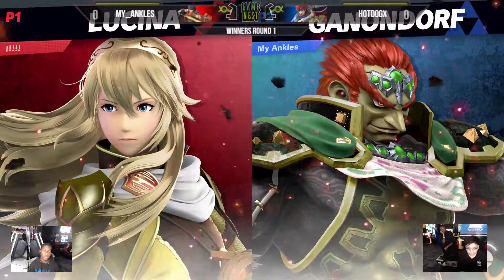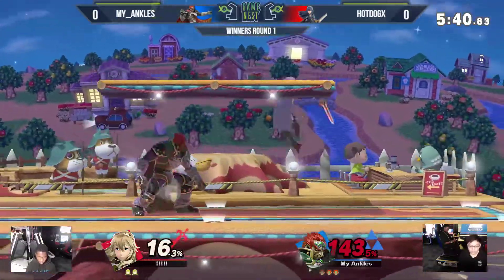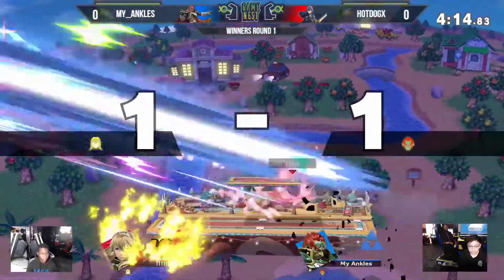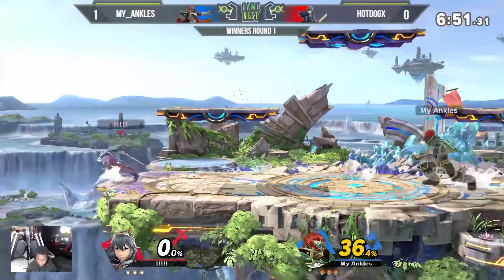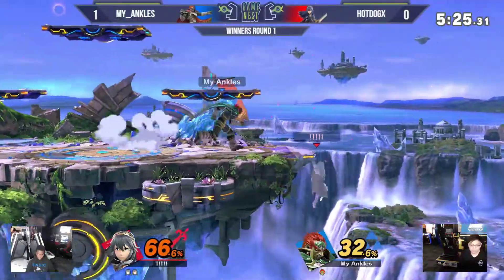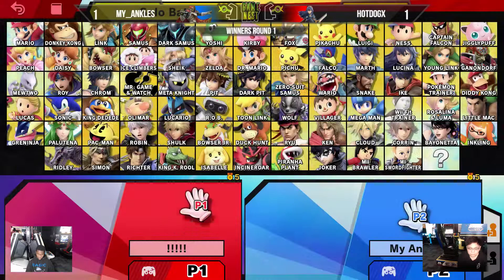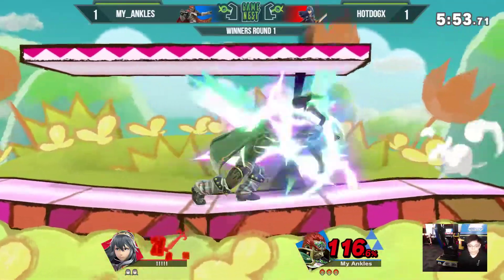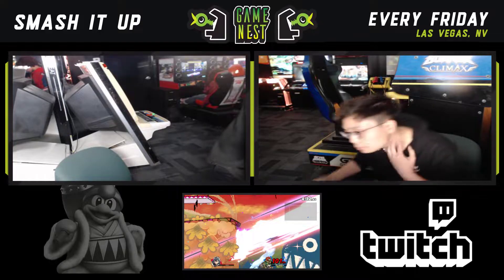Game Nest Smash It Up: My_Ankles (Ganondorf) vs HotdogX (Lucina) - Winners Round 1